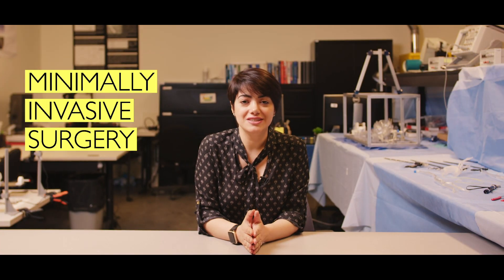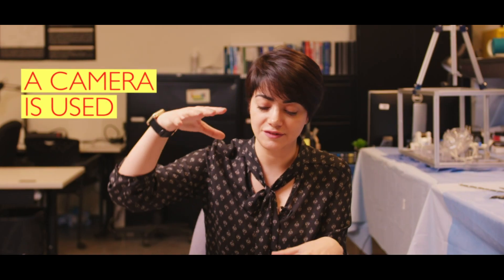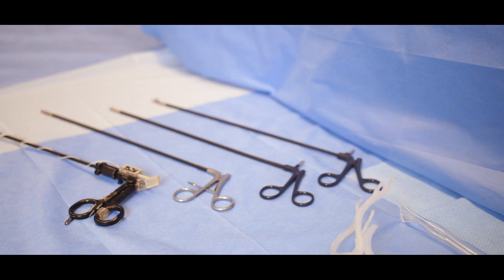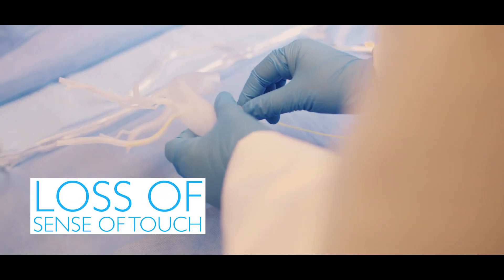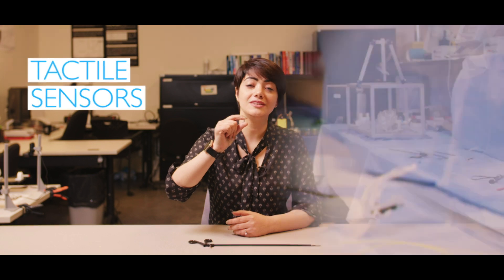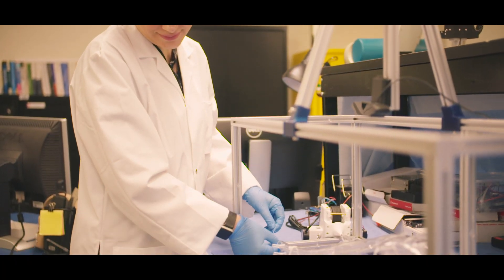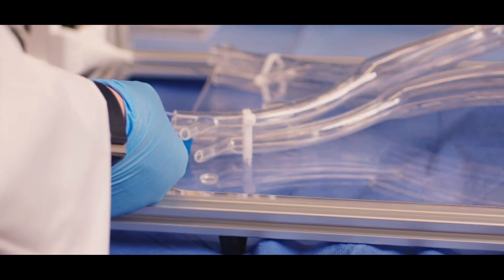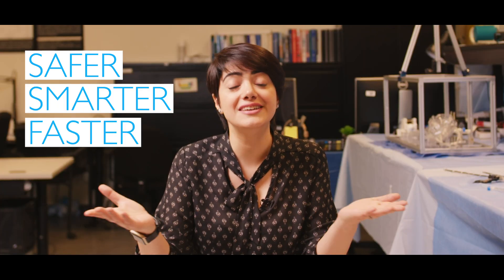Naghmeh Bandari: the evolution of surgical tools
Naghmeh Bandari: 2019 Public Scholar, PhD candidate in Engineering, develops optical tactile sensors for minimally invasive surgery.